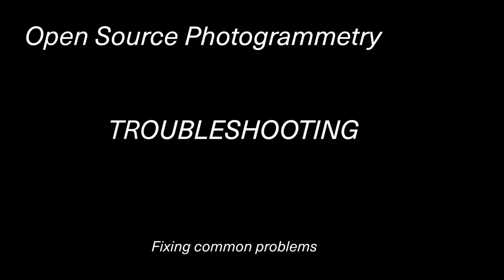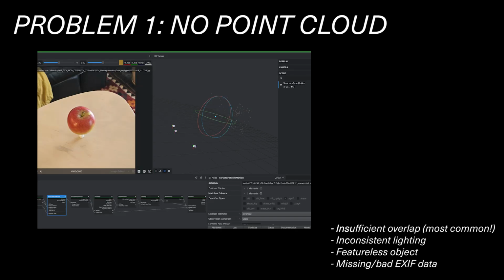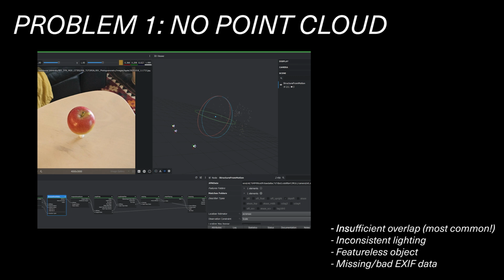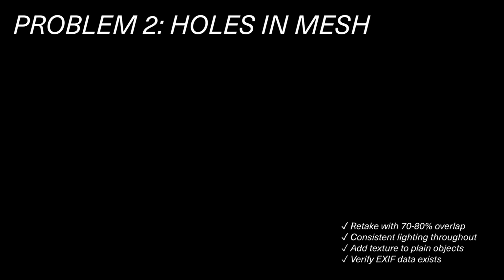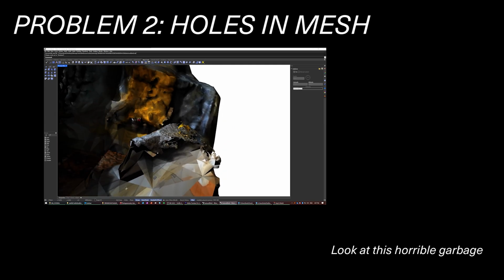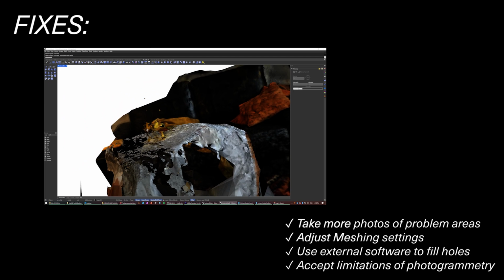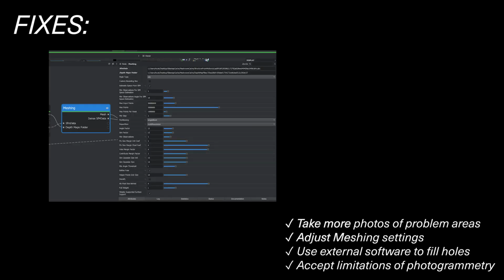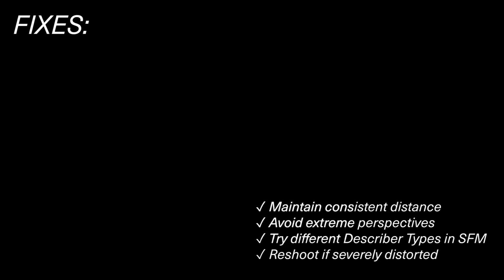Meshroom Tutorial #9: Troubleshooting Common Issues